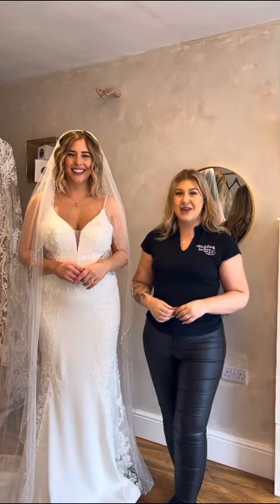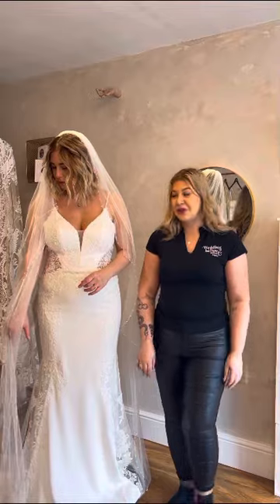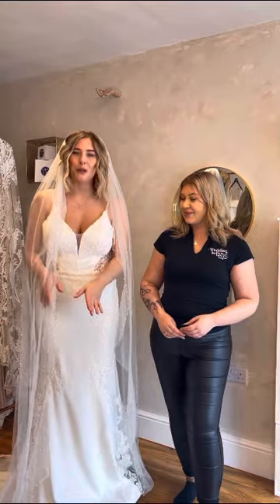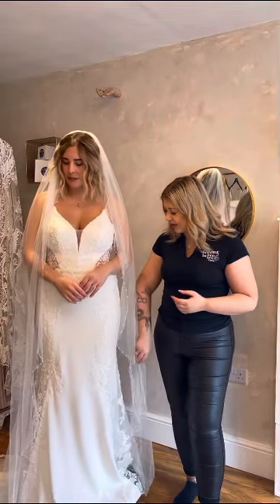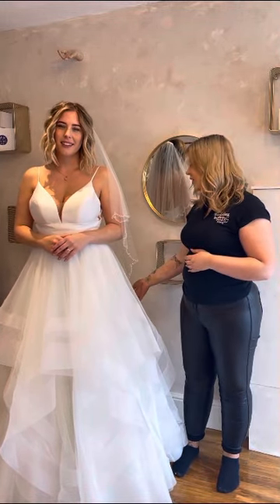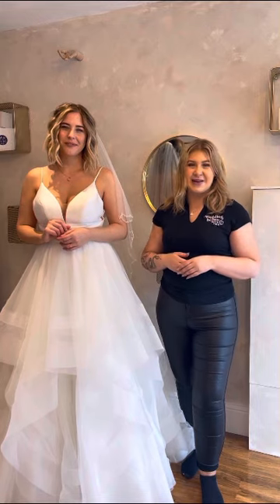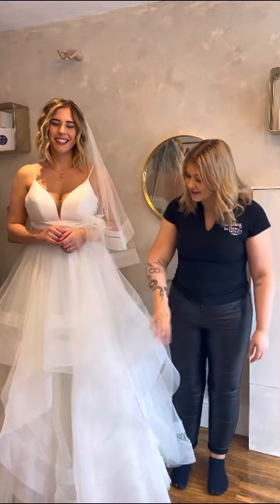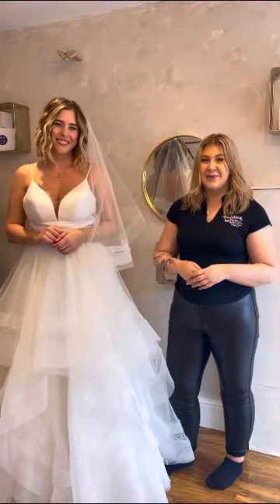Let’s talk veil lengths! Everything you need to know about your dream veil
Enjoy our video with Darci & Amelia talking about the different length veils to make sure you find your perfect veil at Wedding Belles Love

BRIDAL SHOP STAFFORDSHIRE- BRIDAL SHOP IN STOKE-ON-TRENT, WEDDING DRESS SHOP NEAR YOU, STELLA YORK STOCKIST - WEDDING VLOGS- WEDDING BELLES LOVE- WEEKLY WEDDING BLOG VLOG - WEDDING DRESS SHOPPING - SAY YES TO THE DRESS - WEDDING DRESS STOCKISTS - WEDDING DRESSES - BRIDAL GOWN - PLUS SIZE WEDDING DRESS